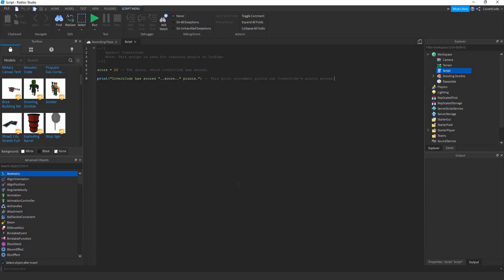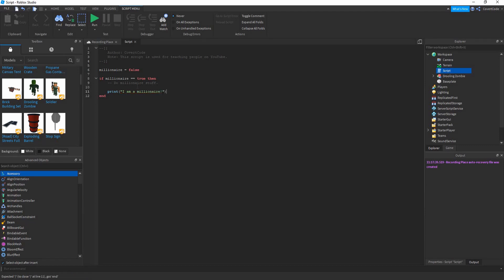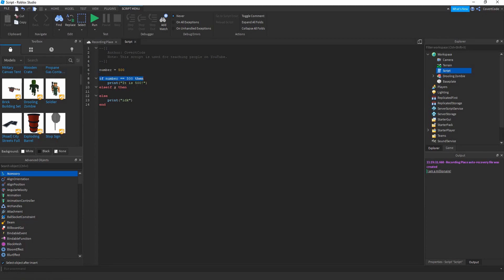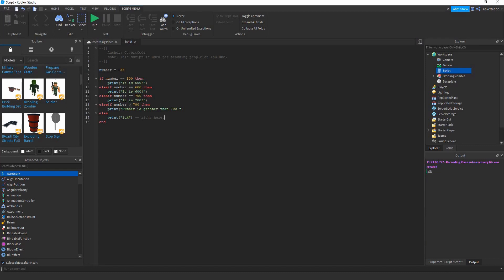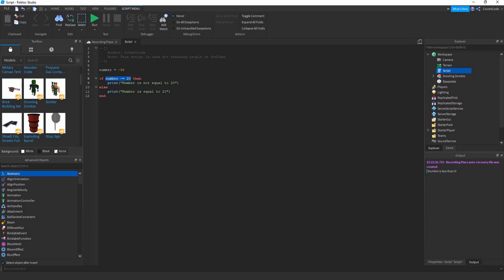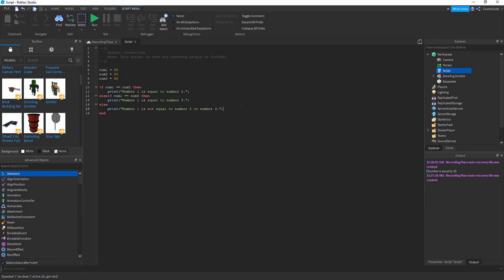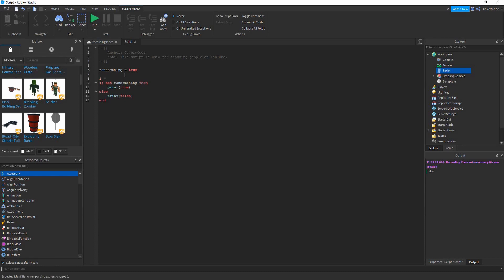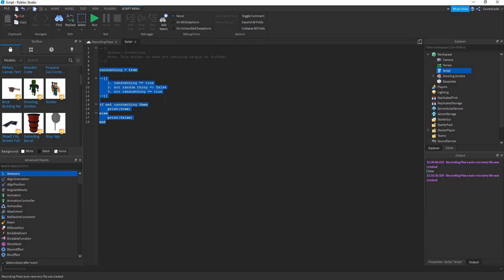Roblox Scripting Basics | Conditional Statements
This series will explain to you everything you need to know about the basics of Roblox Scripting, and its aim is to get you ready for more advanced lessons.
In this episode, conditional statements are explained (ifs).

If you've ever wanted to make games on Roblox but don't know how to script, this series is for you! I'm an experienced Roblox developer who has gotten a multitude of requests to create a YouTube channel on development and learning, so I decided to make this series which will get even the most unfamiliar people right on track!